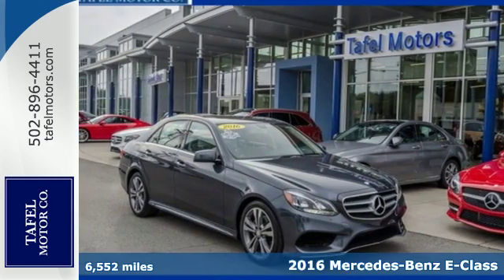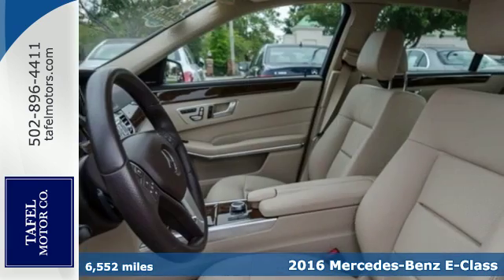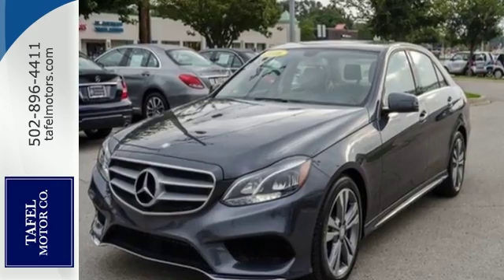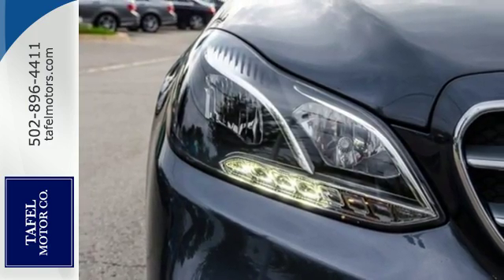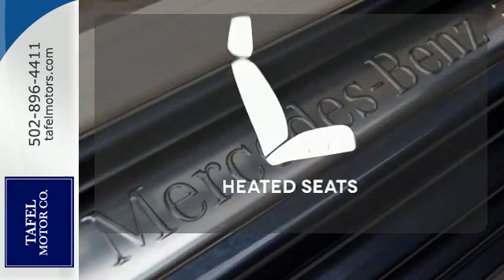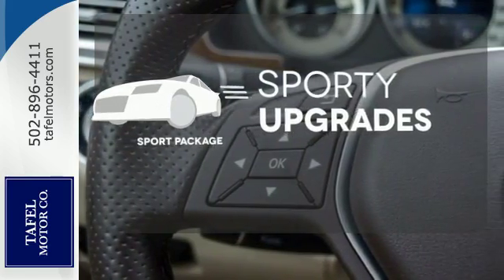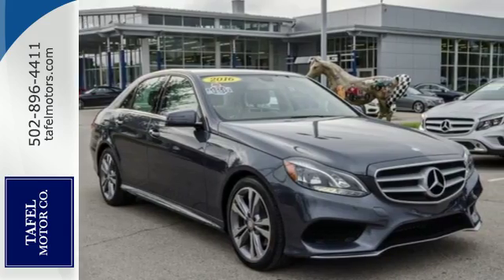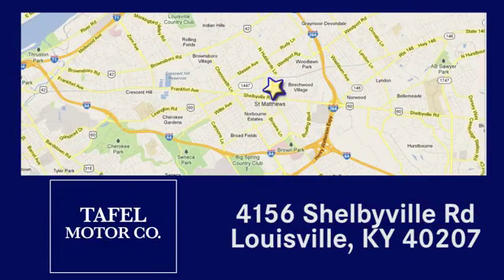2016 Mercedes-Benz E-Class Louisville KY Elizabethtown, KY US10027 - SOLD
Year: 2016
Make: Mercedes-Benz
Model: E-Class
Trim: E350 Sport Sedan
Engine: 6 Cyl. 3.5 L
Transmission: Automatic
Color: Steel Grey Metallic
Interior: Silk Beige/Espresso Brown
Mileage: 6552
Stock #: US10027
VIN: WDDHF5KB9GB197185
P If you've been hunting for just the right 2016 Mercedes-Benz E-Class, well stop your search right here. This car is in fantastic condition and is sure to impress you with its freshness. An affordable and dependable Mercedes-Benz, it's one of the most sought after used vehicles on the market because it NEVER lets owners down. Mercedes-Benz Certified Pre-Owned means you get an additional 12 months Limited Warranty on top of the existing factory warranty, with unlimited mileage.

Address:
4156 Shelbyville Road